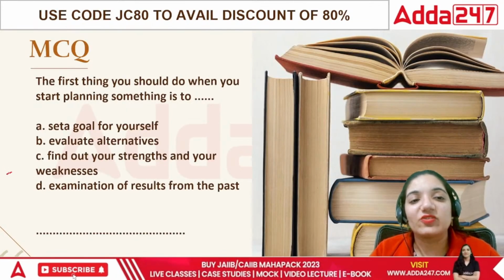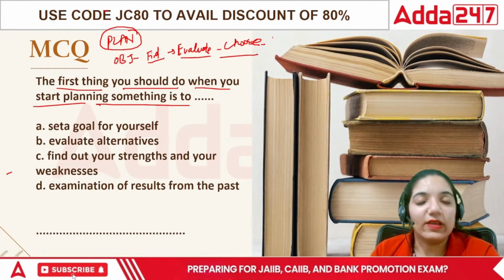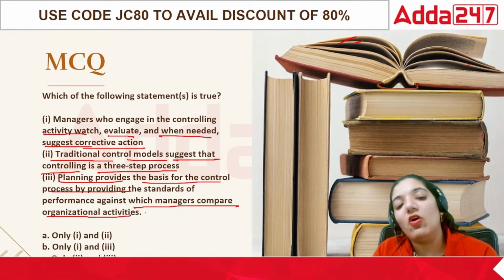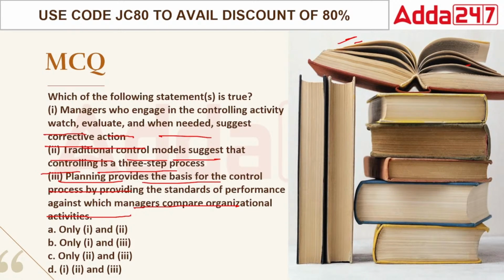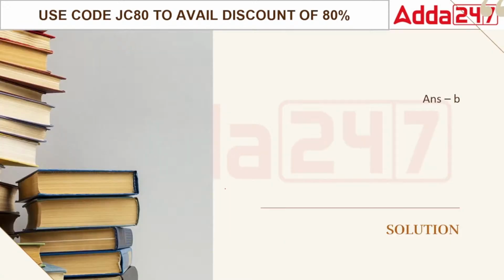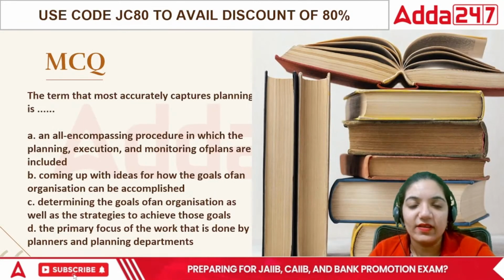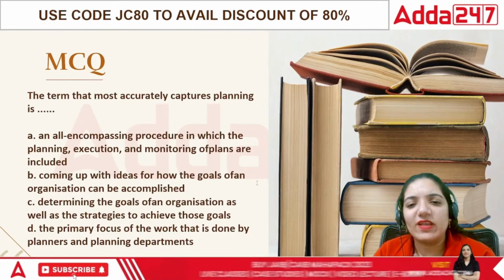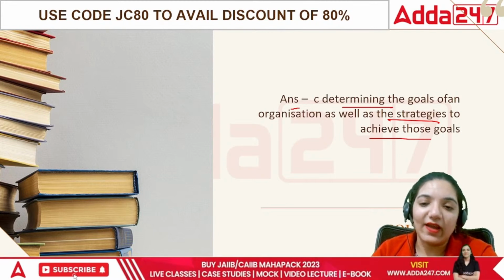CAIIB Nov-Dec 2023 | CAIIB ABFM English Medium Module A | Chapter 1 Important Questions | Class 4